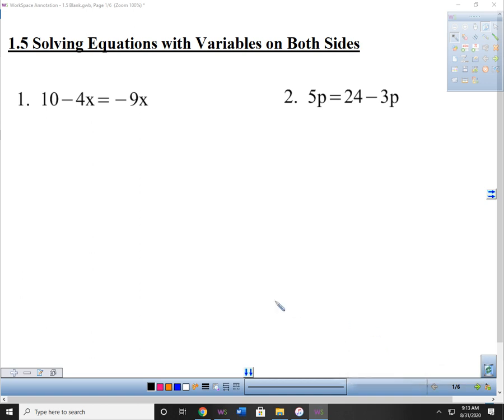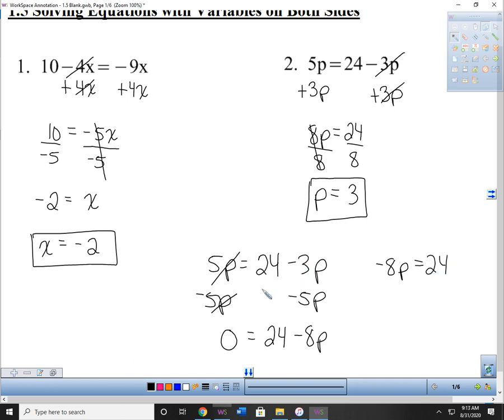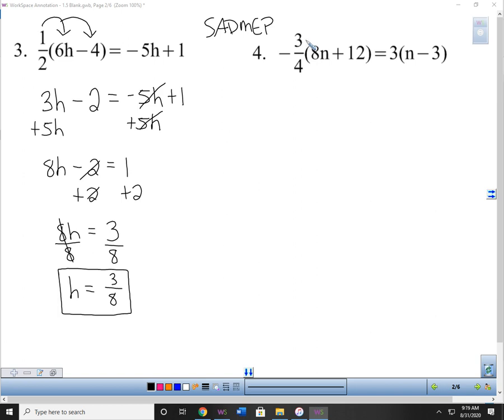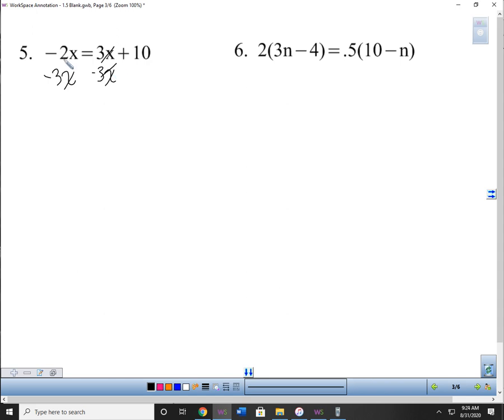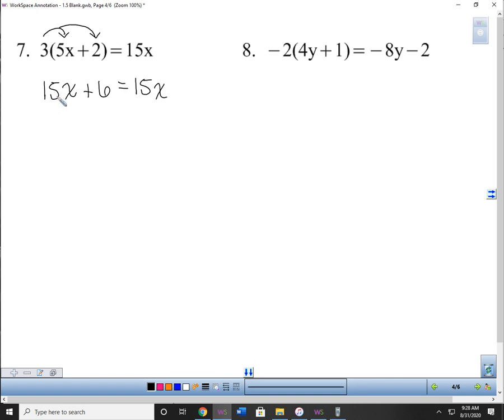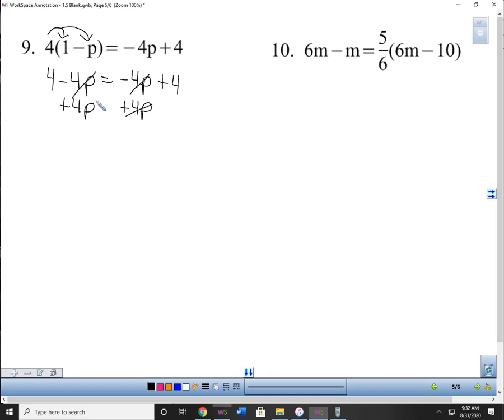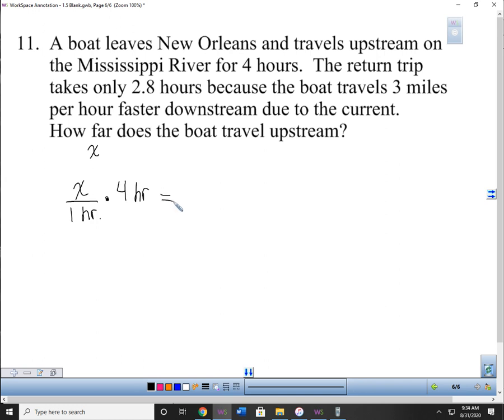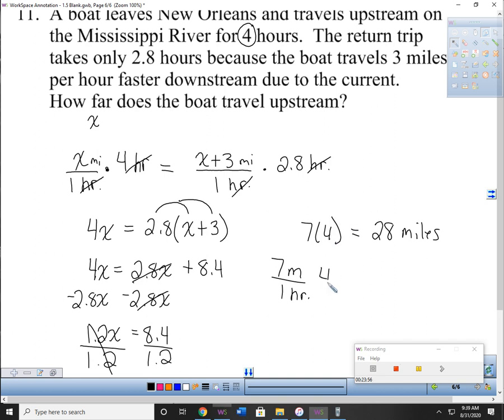1.5 Solving Equations with Variables on Both Sides